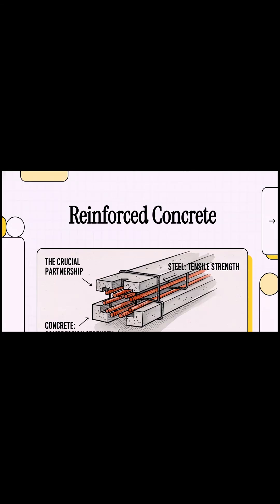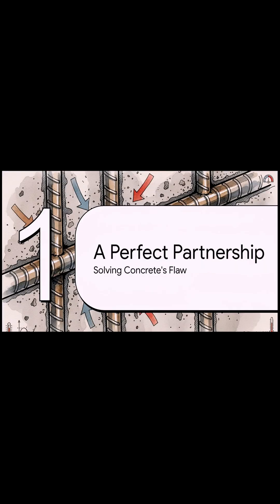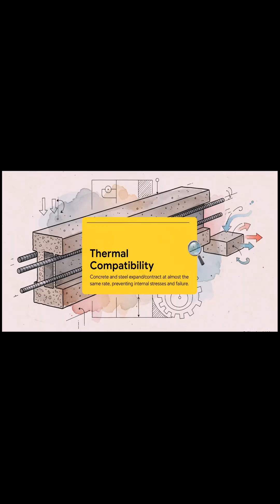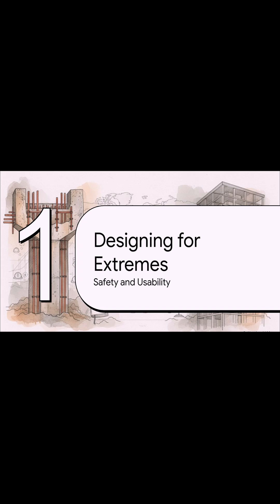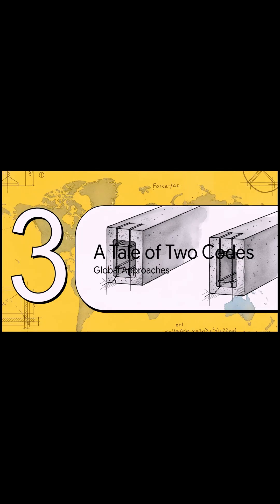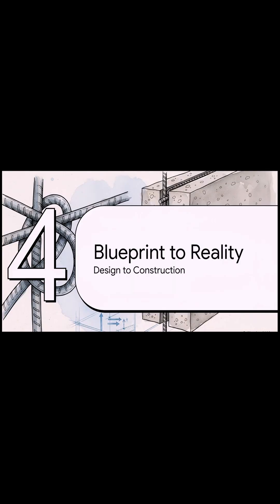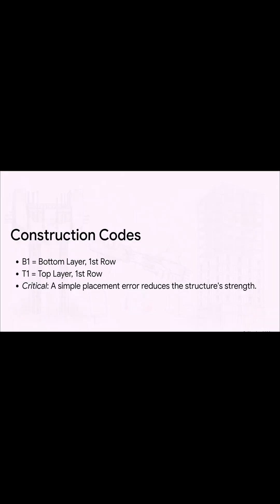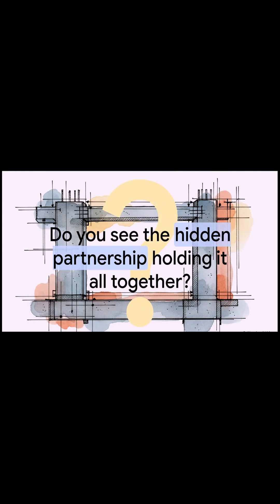Reinforced Concrete? | What's that mean